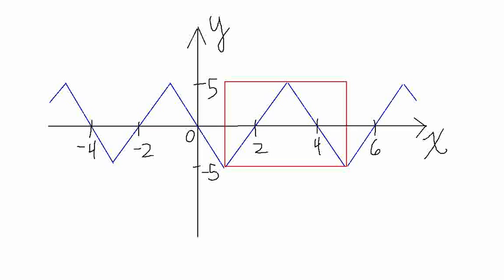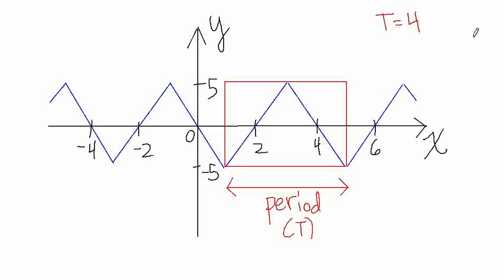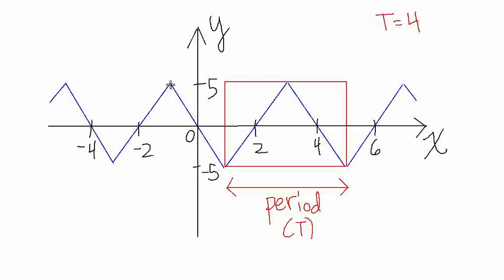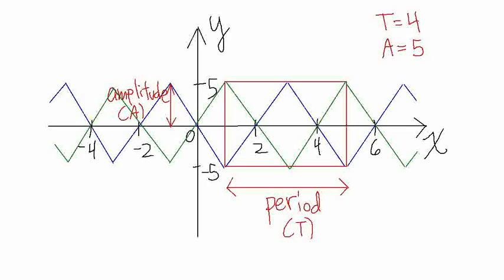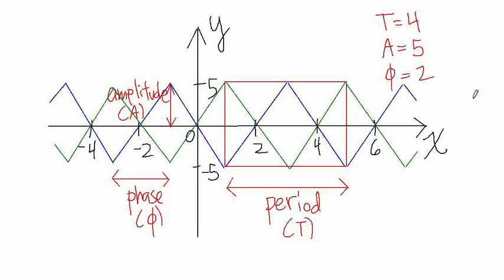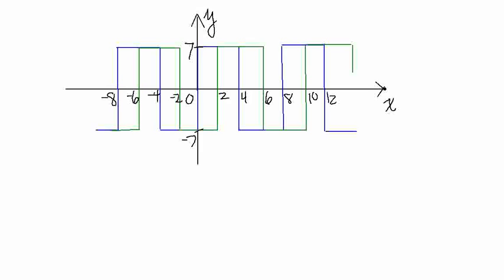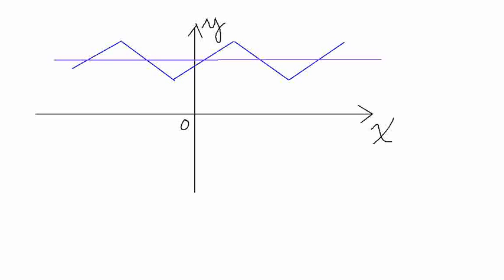Philfour Precalculus : Trigonometric Function Graphs - Introduction